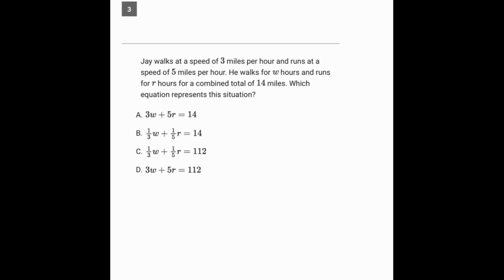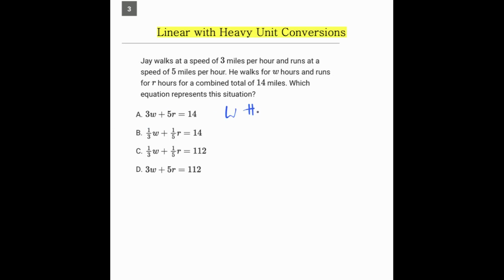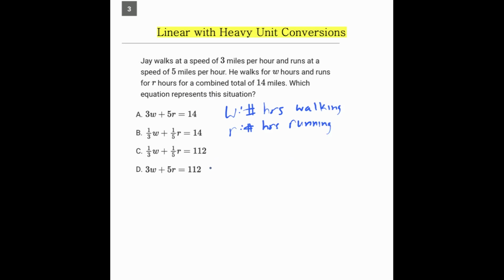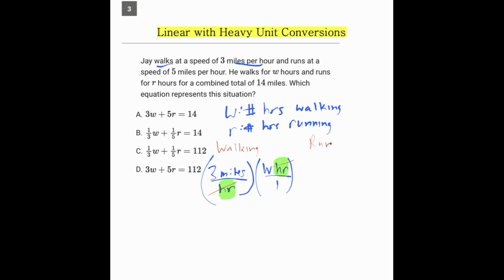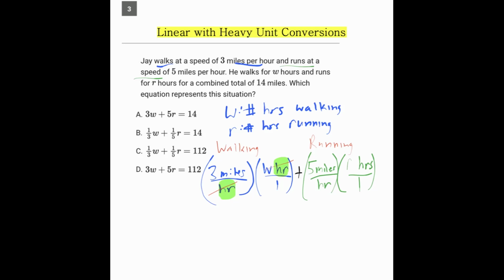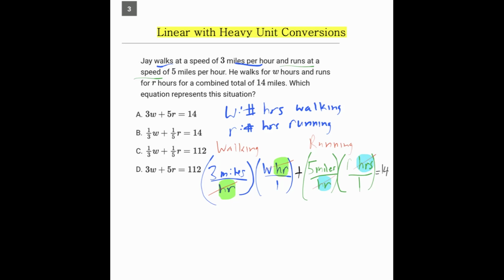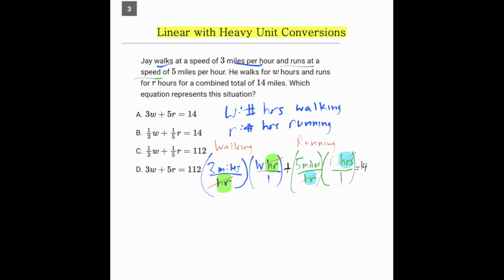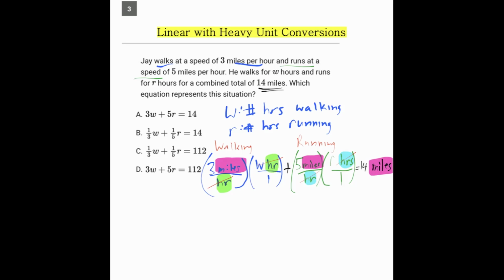Question 3, Math Module 1, SAT Bluebook Test 1 – SAT Prep